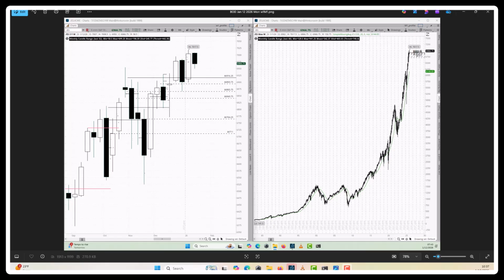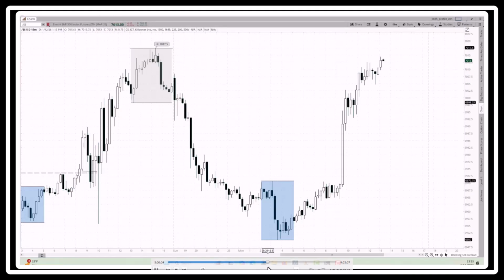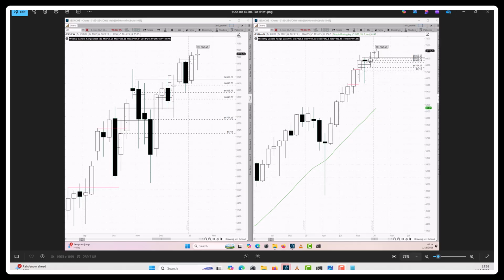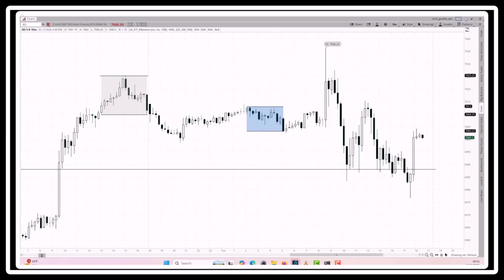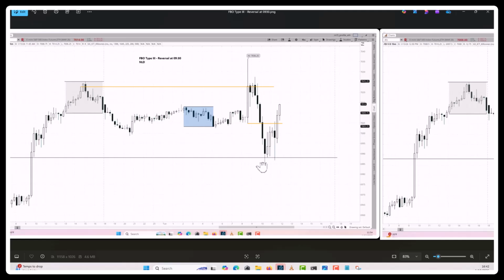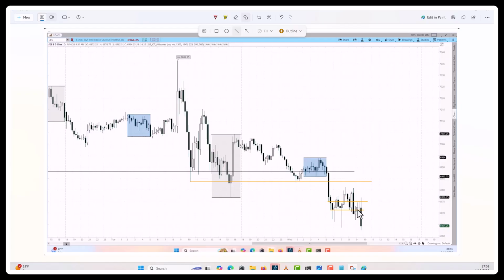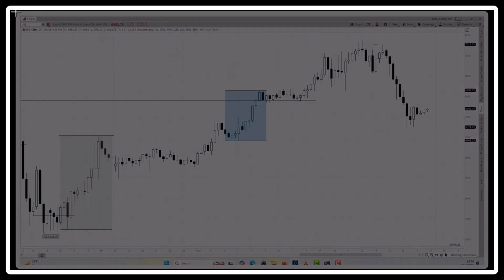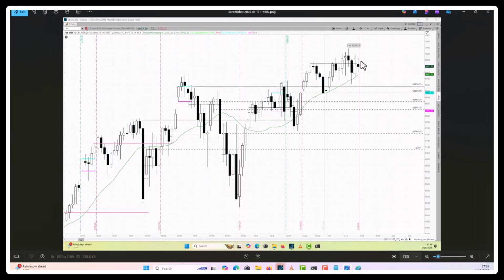EOW Review w03 2026